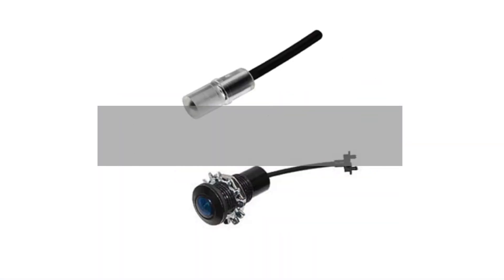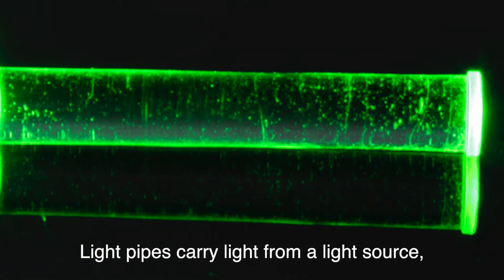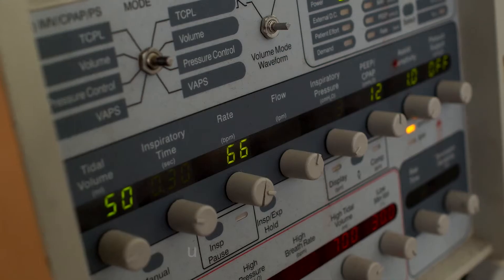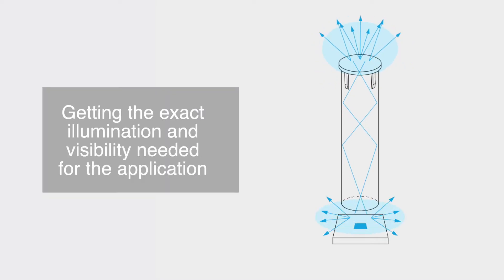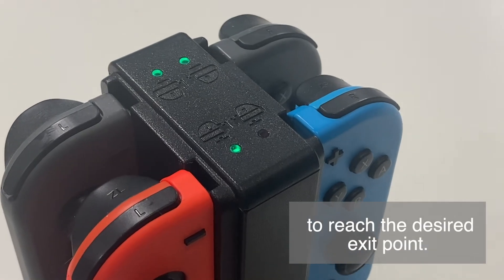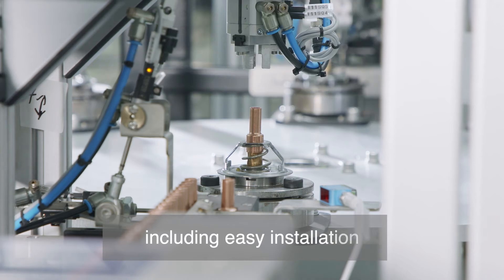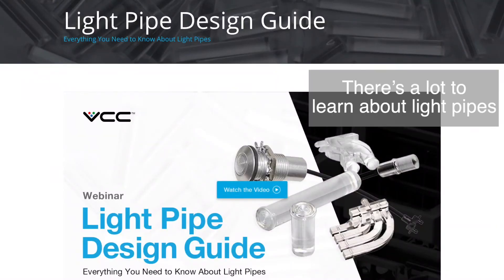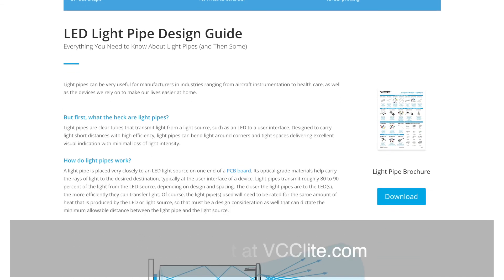What the heck are light pipes - they’re everywhere in everyday - VCC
What the heck are light pipes?
You don’t have to wait for the next movie blockbuster to see a light pipe — they’re everywhere in everyday life.

Many names, one function:
Light pipe
Light guide
Light tube
Light guide, light tube, light pipe. They all mean essentially the same thing: a tube that carries light from Point A to Point B.

How do light pipes work?
Light pipes carry light from a light source, like an LED on the circuit board, to the desired exit point, usually an HMI. But it’s a little more complicated than it seems.

Learn all about light pipes with VCC
There’s a lot to learn about light pipes, so VCC created a design guide that contains everything you need to know. Check it out here: